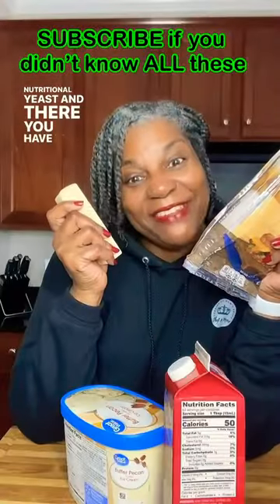14 Shocking Substitutes For Dairy!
14 Shocking Substitutes For Dairy!